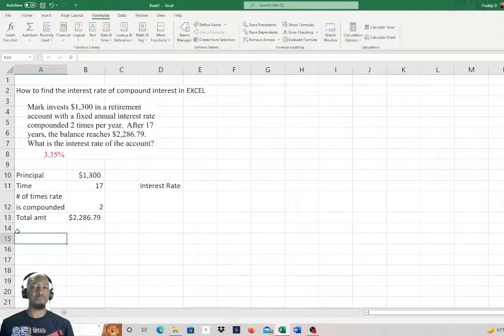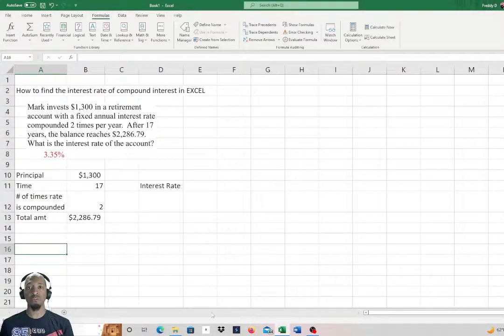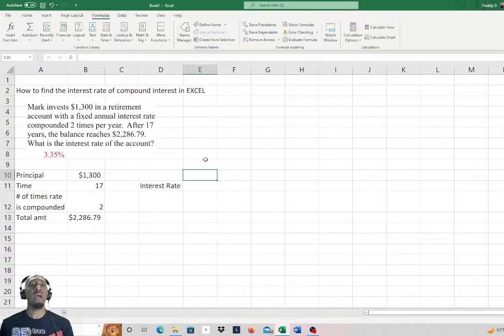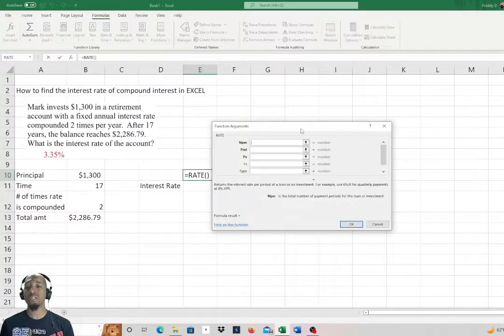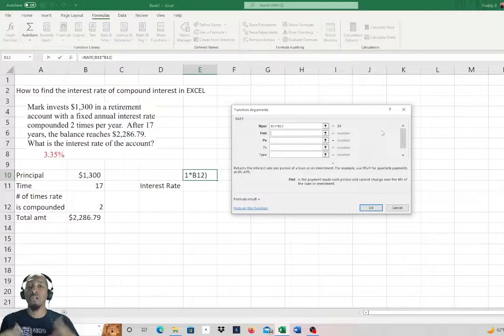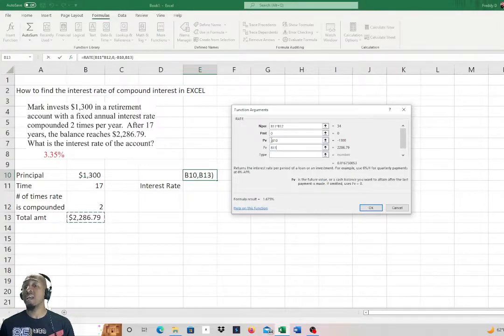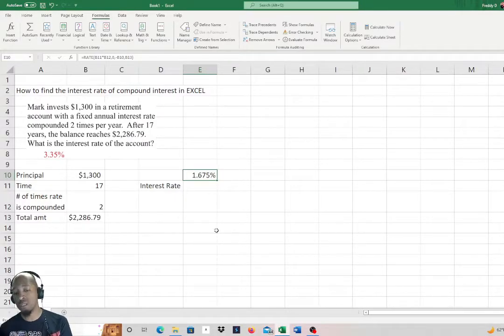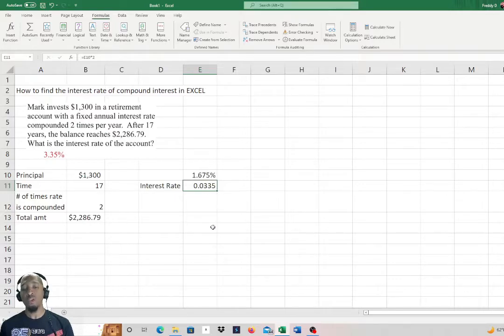Finding the interest rate of compound interest in EXCEL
This video will show you how to find the interest rate in compound interest using EXCEL.